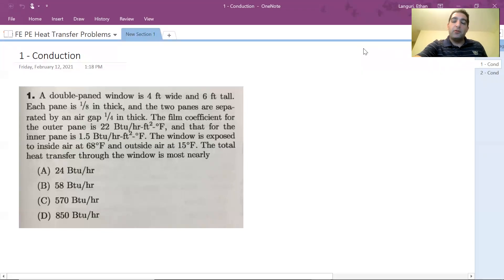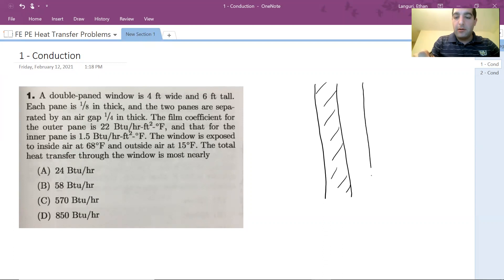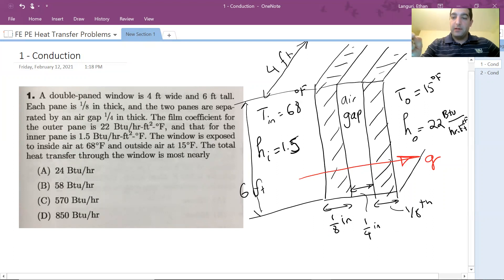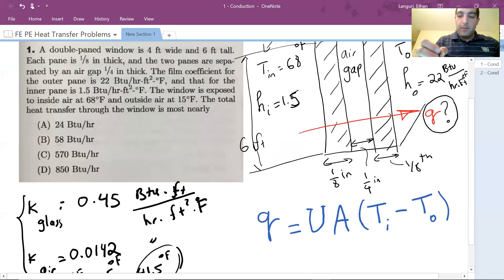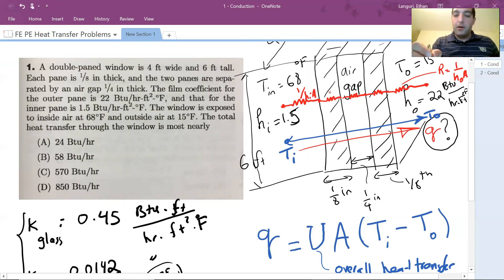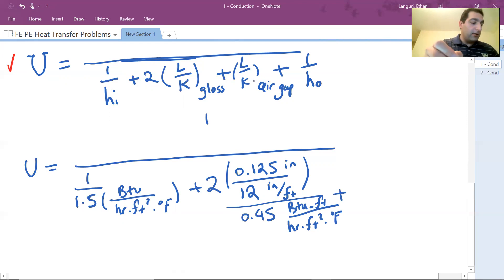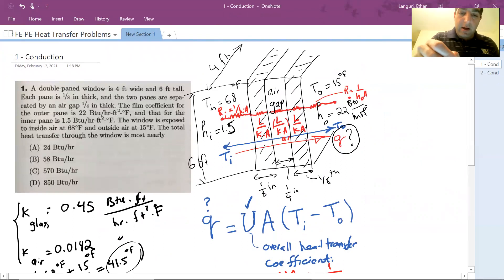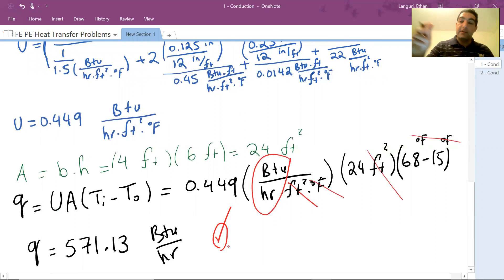PE Exam Problem 1 with Solution - Conduction Heat Transfer by Dr. Ethan Languri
Problem is based on the book "Thermal and Fluids Systems Reference Manual for the Mechanical PE Exam" by Jeffrey Hanson, PE.
Heat Transfer by Conduction - Dr. Ethan Languri